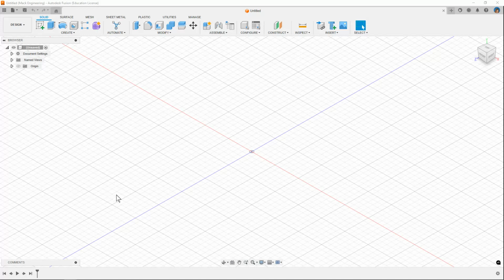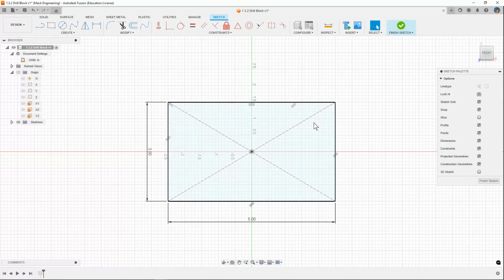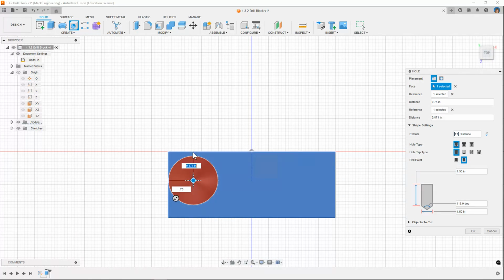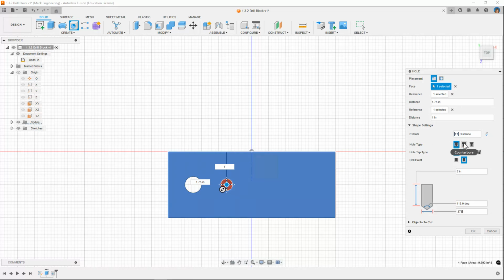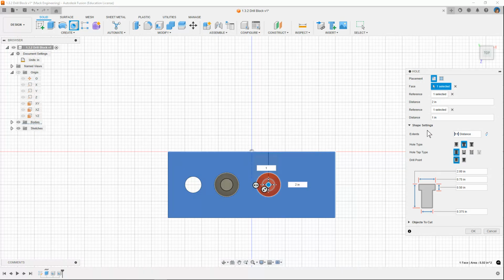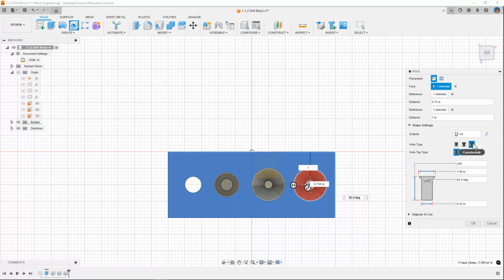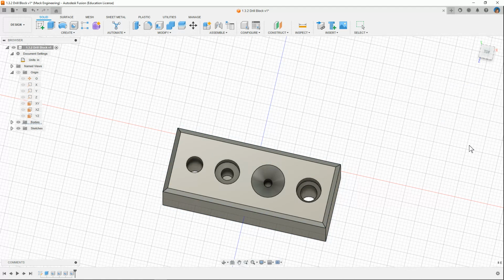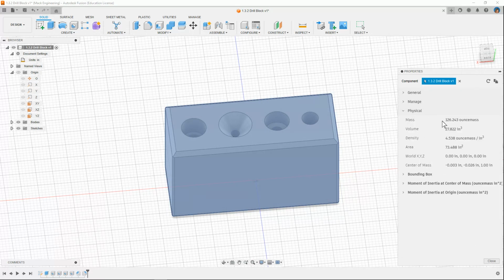1.3.2 Drill Block